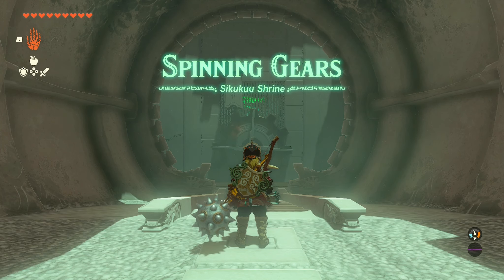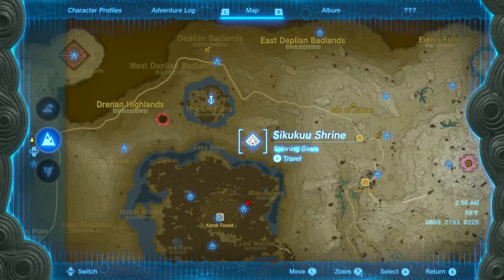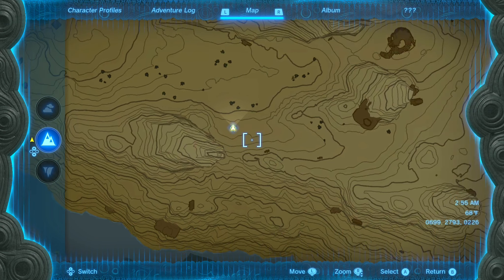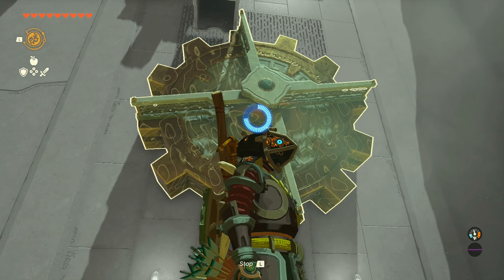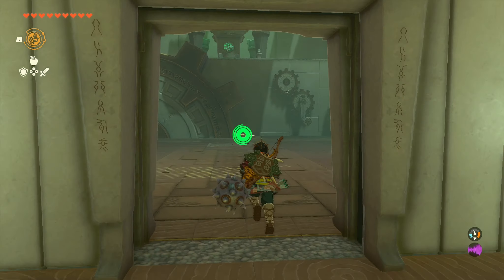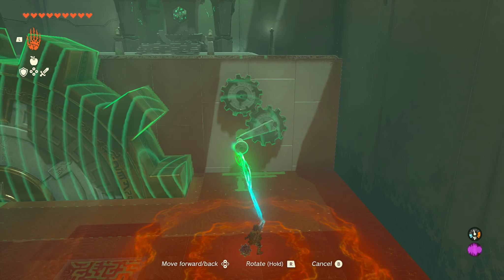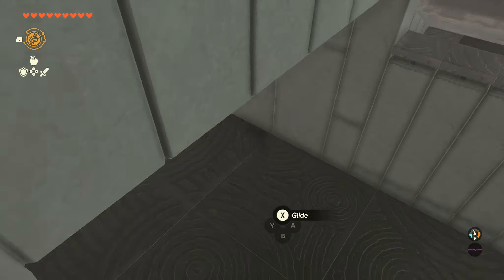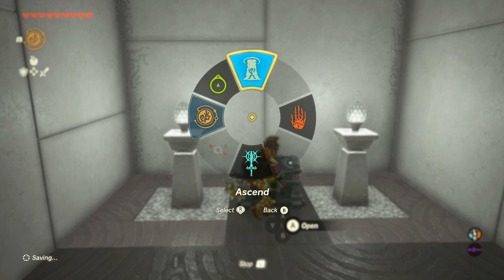Sikukuu Shrine Location & How To | Zelda Tears of the Kingdom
This is how to find & complete the Sikukuu Shrine in Zelda Tears of the Kingdom. I will be doing videos on every single shrine. Thank you guys so much for watching!